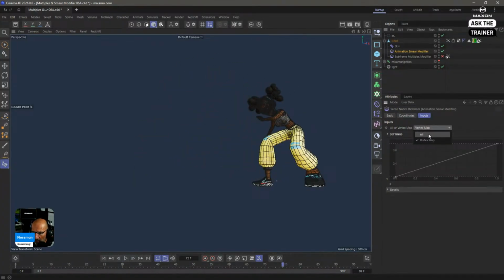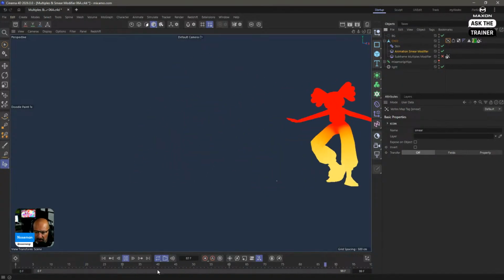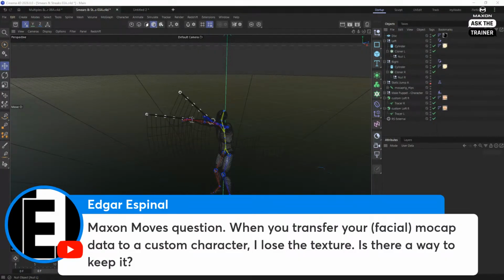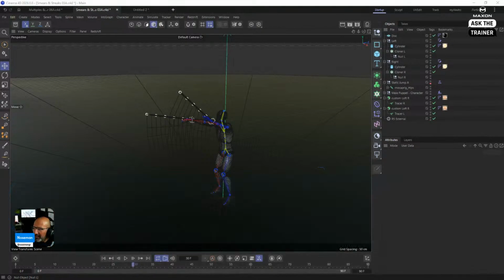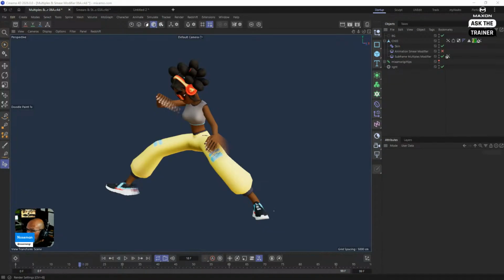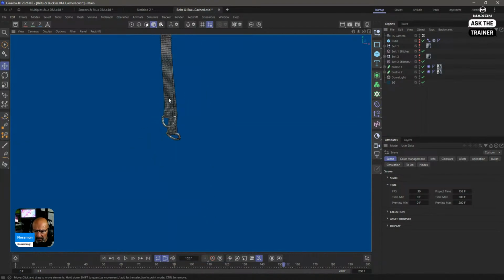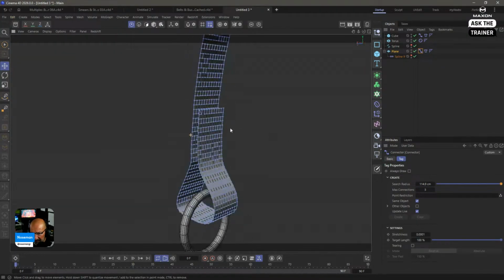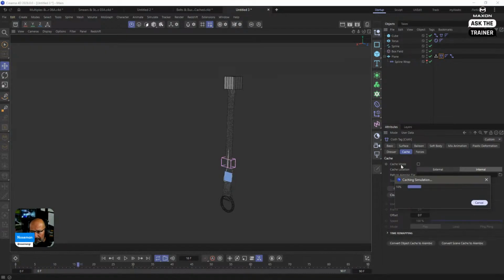AskTheTrainer | Ask Me Anything! | October 2nd, 2025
Join us for an exciting AskTheTrainer livestream on Thursday October 2nd, 2025, at 8am Pacific, as Cinema 4D Master Trainer Noseman is going to answer your questions live.